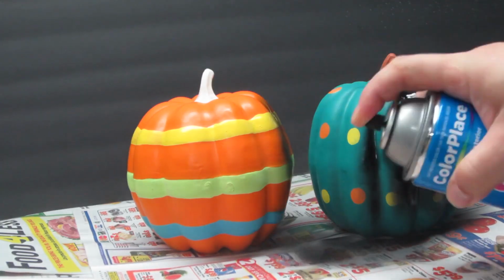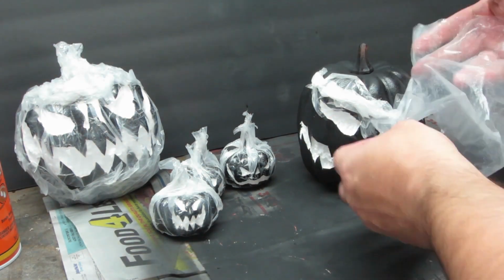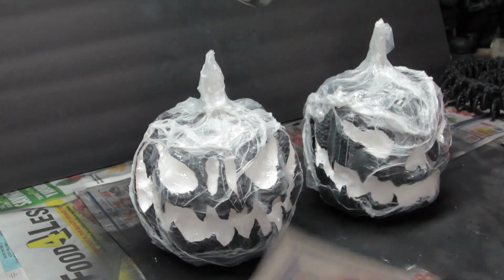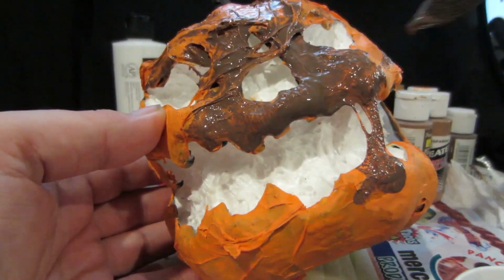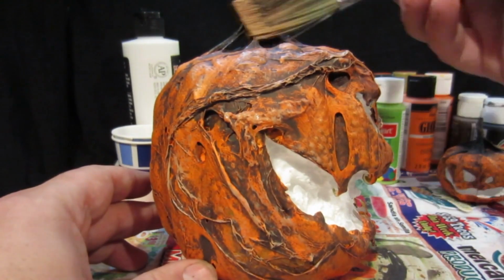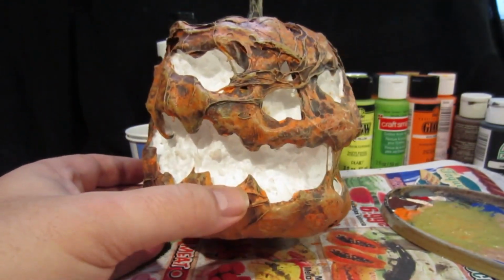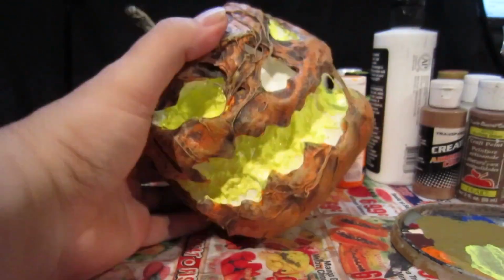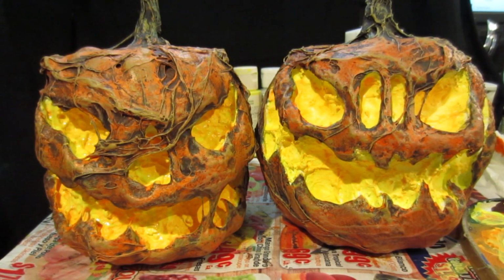Foam Pumpkin Carving - DIY Halloween Props & Decorations - Foam Pumpkin Craft | Dark Nook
DIY Halloween props & decorations. How to corpse a foam pumpkin.  Corpsing a foam pumpkin.  How to make creepy Halloween pumpkins by corpsing and repainting a foam halloween pumpkin decoration.  In this easy DIY crafts project, I show you how to corpse a cheap foam pumpkin with plastic sheeting, to make a realistic rotten pumpkin DIY Halloween prop.

I hope you enjoy this Dark Nook DIY Halloween Decorations & Props Video.

💀 𝐖𝐄𝐋𝐂𝐎𝐌𝐄 𝐓𝐇𝐄 𝐃𝐀𝐑𝐊 𝐍𝐎𝐎𝐊 💀